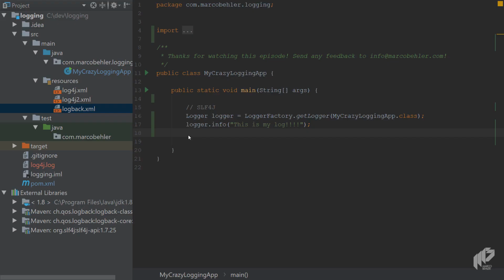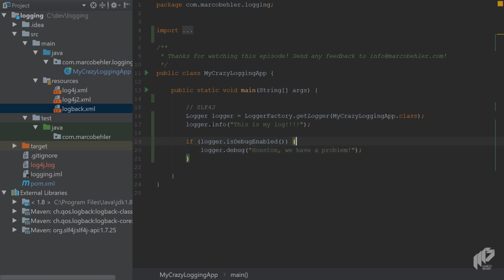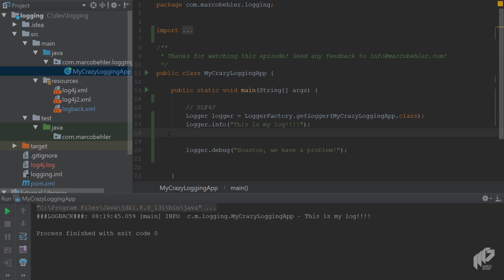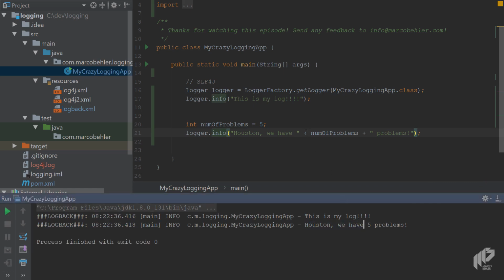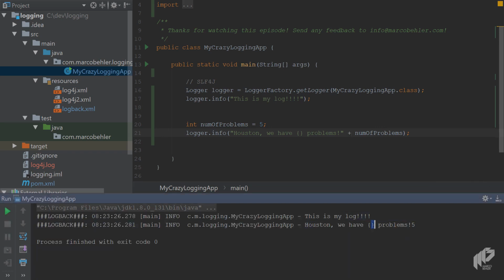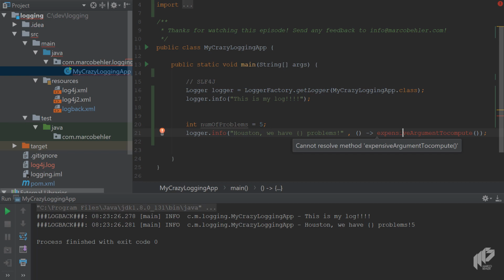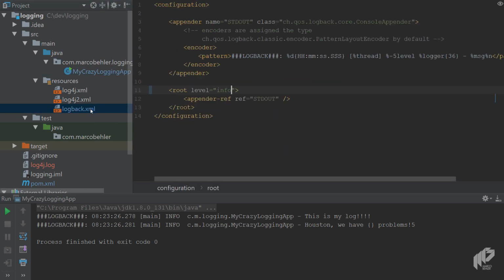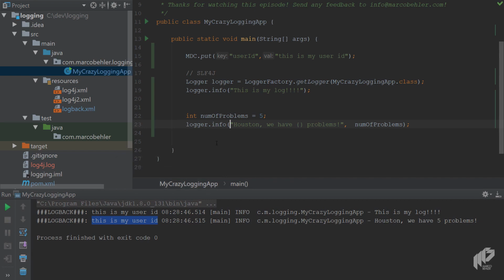SLF4J - How to use it properly | Java Logging Hell & How to stay out of it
Whenever you are working with SLF4J, there's a couple of basic things to keep in your head. In this episode you'll learn three of these basic tricks ( no tricks, really ;) )